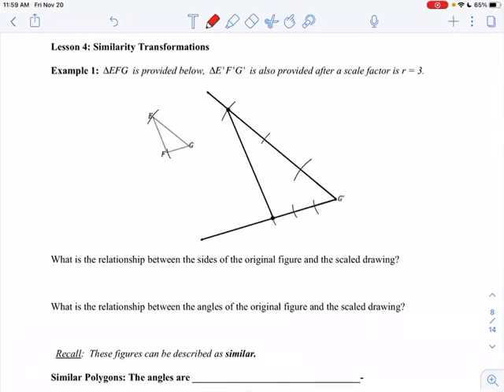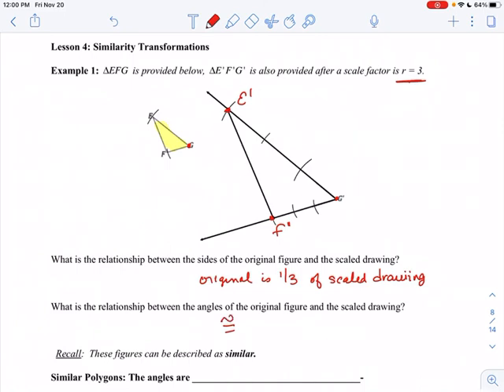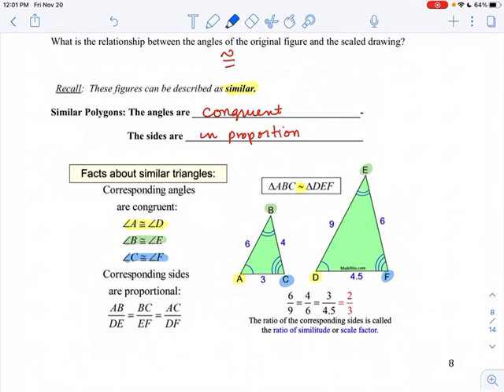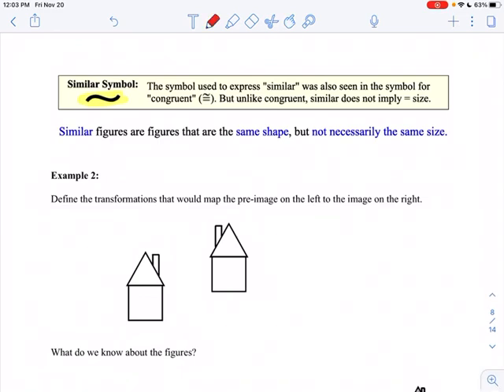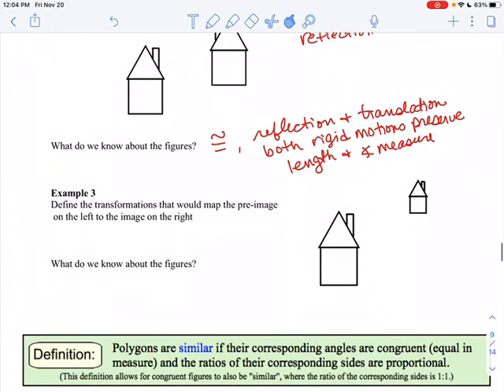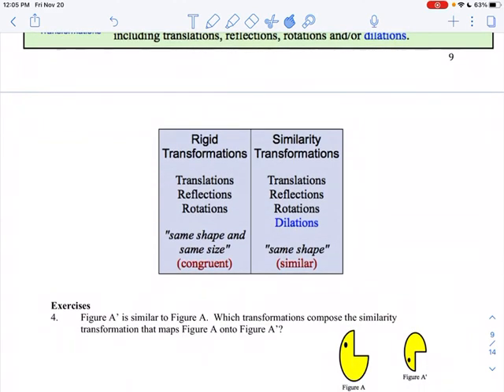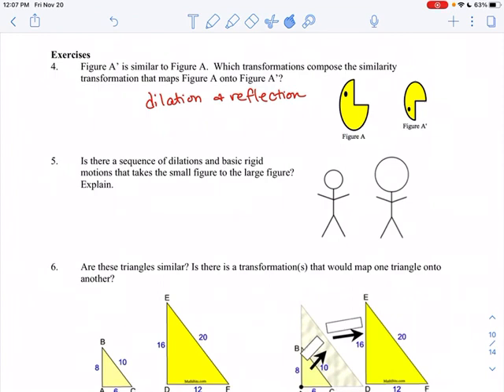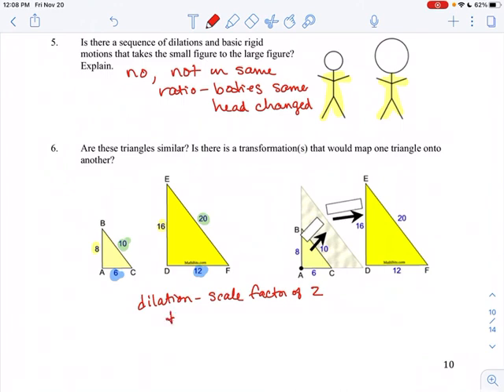Geo R Unit 4 Lesson 4 Similarity Transformations